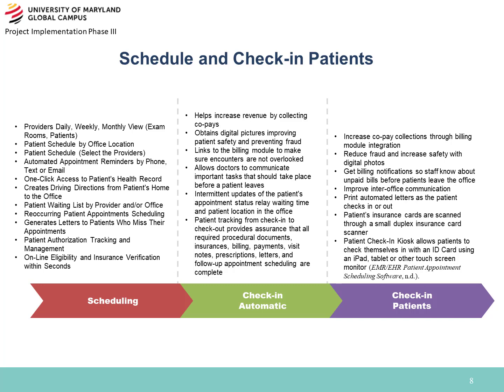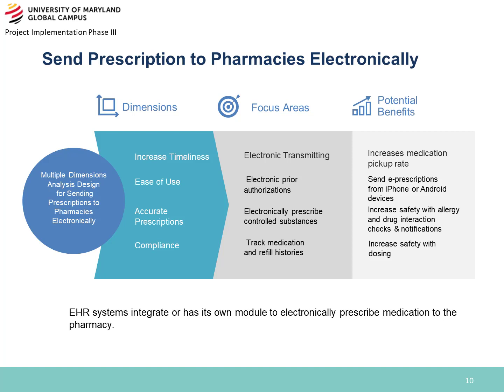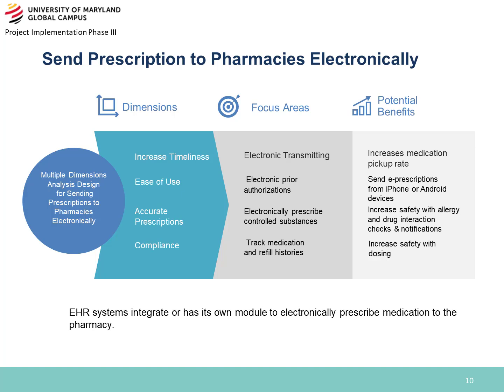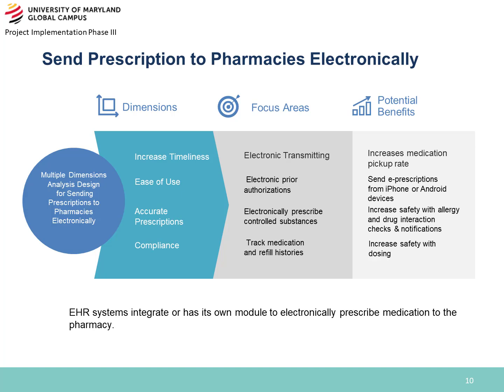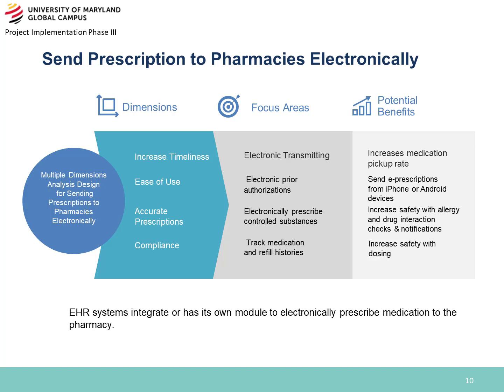Project Implementation Phase III Step 2:Workflow Changes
Discuss the second of six post-implementation steps, highlighting the workflow changes from the current to future state